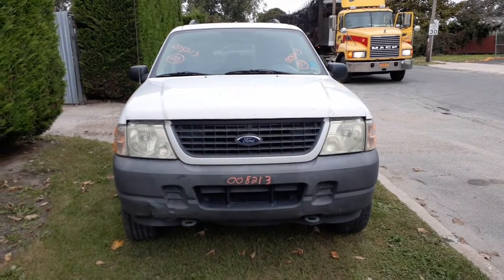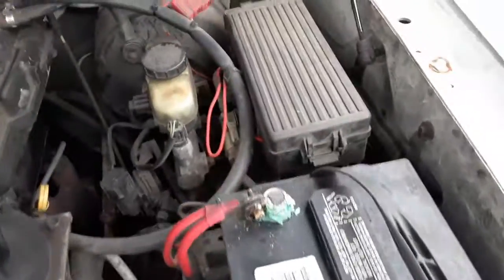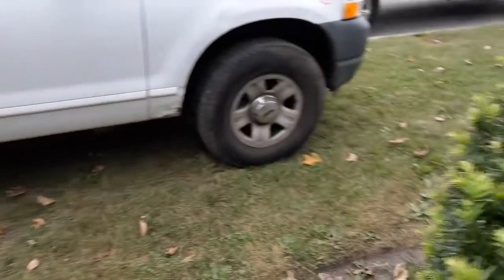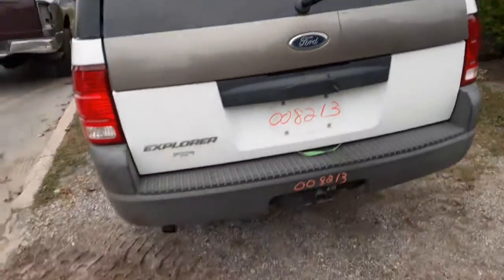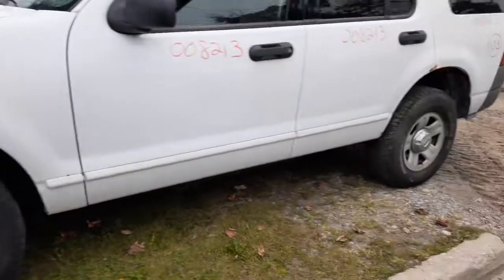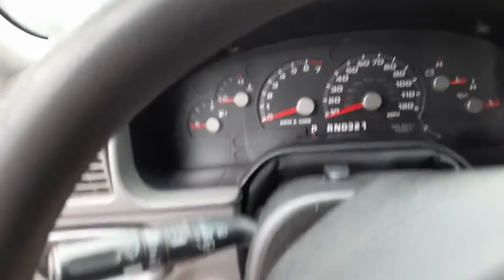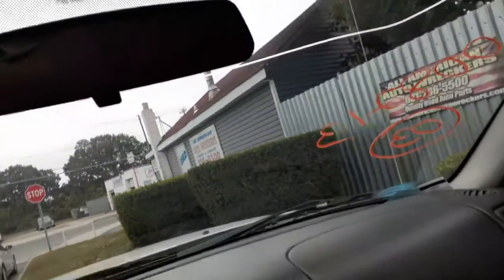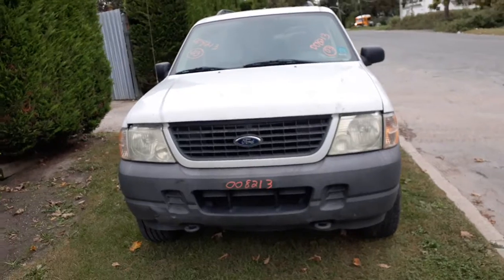All American Auto Wreckers is Dismantling this 2003 Ford Explorer XLS 4.0 at 4x4 4dr Stock #8213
This 2003 Ford Explorer XLS 4.0 at 4x4 came in with a bad transmission.  Motor 4.0 runs good and has 178k miles. The body of this explorer is in ok shape with some rust spot here and there. It also has a set of 16 inch gray steel wheels with the caps. It has 3.55 gear ratio in the front and rear diff's .The front and rear suspension are all good and complete. Front and rear axles are good and with abs brake system. The interior is in fair shape no front seats. The Exterior Paint code is-YZ-White. The Interior trim Code is-RT-Slate Gray. So if Moe-Larry or Curly can help you with any parts from this 2003 Ford Explorer XLS PLEASE Call us Toll-Free at or go